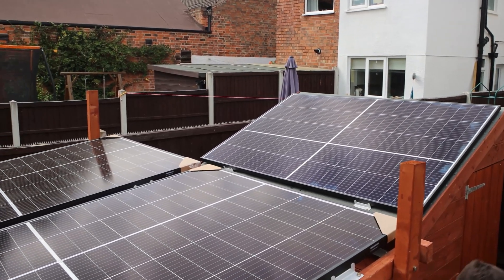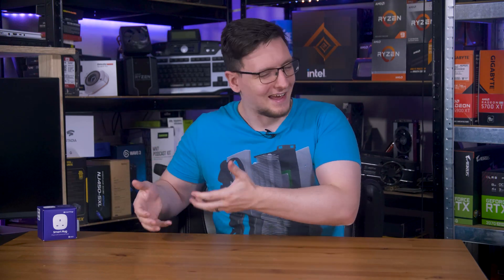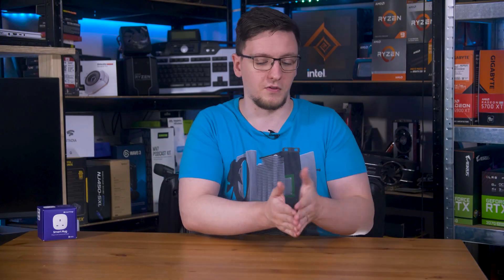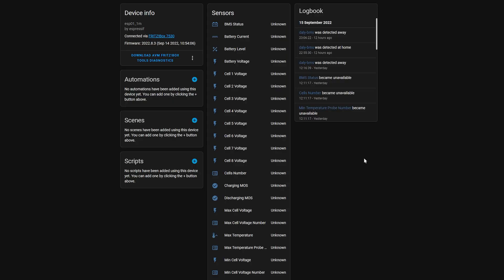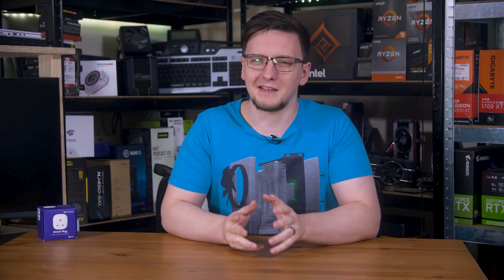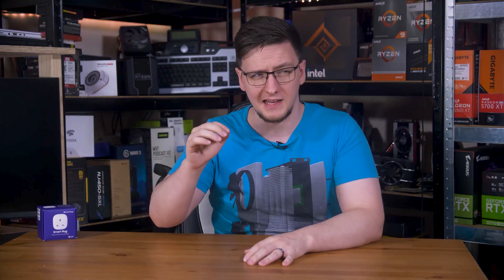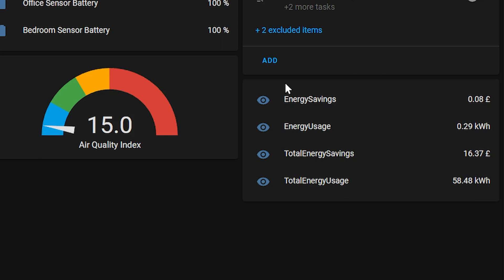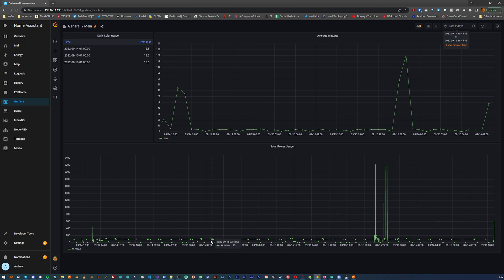SMART Energy Tracking for my DIY SOLAR POWER SYSTEM!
In the last episode I built my own DIY Solar Power System - if you haven’t seen that video yet definitely check it out first - but to round off my setup for now I want to add some “smarts” to it. Namely, a way to measure how much energy I’m using, and a way to keep an eye on how much power I’m producing and plus a bit about the battery’s health too. The bits I’ll need for that are this Samsung SmartThings plug, and this ESP8266 based RS232 bridge for the Renogy charge controller I’m using. I do have a second ESP8266 I’m testing out connected to my battery’s BMS, but that one isn’t working yet so I’ll stick with this setup.